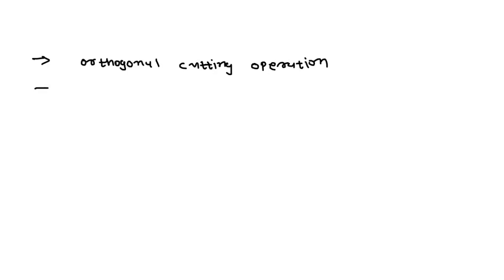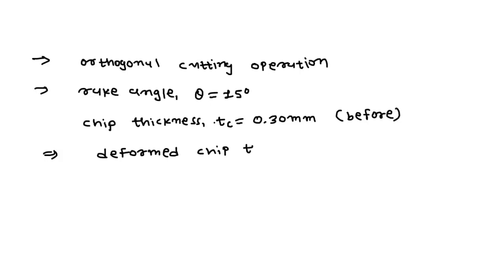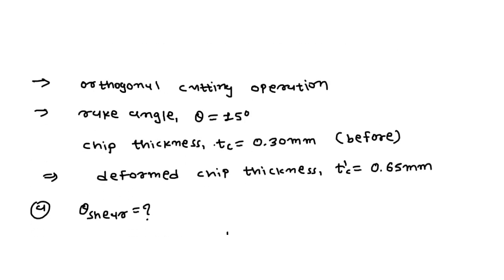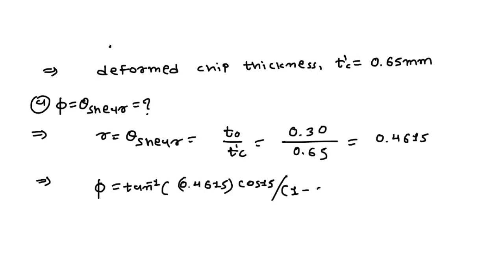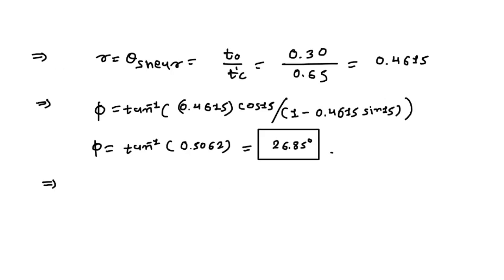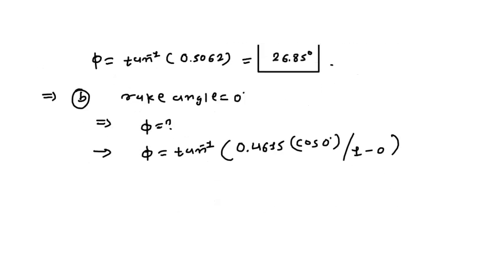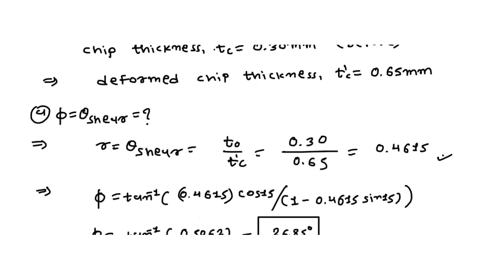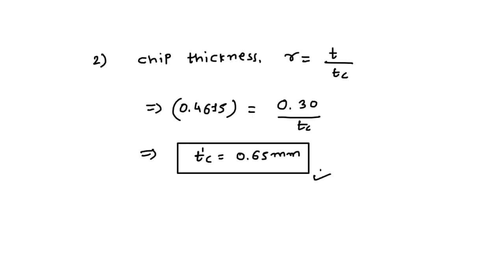For orthogonal metal cutting with a tool of zero rake angle, the rate of heat generation P in the sh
For orthogonal metal cutting with a tool of zero rake angle, the rate of heat generation P in the shear zone is given by Ps = Fv(1 - re), where F = cutting force, v = cutting speed, Î¼ = mean coefficient of friction on the tool surface, and rc = cutting ratio. (a) Calculate the mean shear-zone temperature rise Î”Î¸s, when the metal has a specific cutting energy (ps) of 4.0 GN/m^2, Î¼ = 1.0, re = 0.3, and 15% of the shear-zone heat is conducted into the workpiece. Assume for the work material that Ï   = 7200 kg/m^3 and c = 500 J/kgK. (b) What will be the value of Î”Î¸s, if the cutting speed were doubled and the proportion of the shear-zone heat conducted into the workpiece remained the same? (c) Write a MATLAB script to solve the above problems.